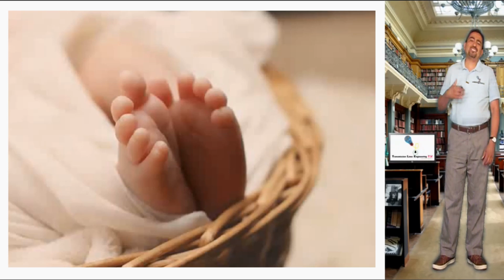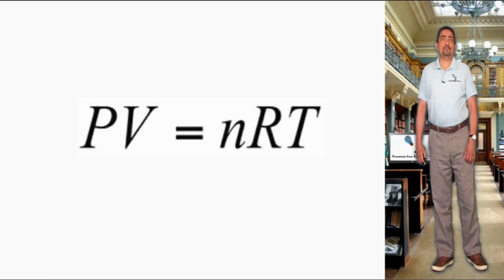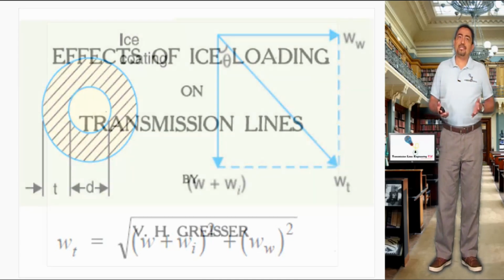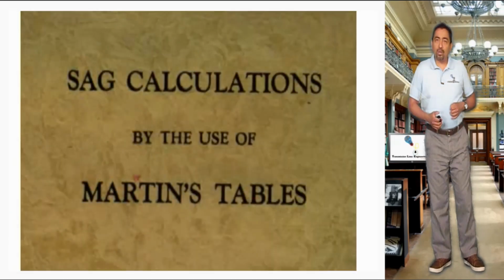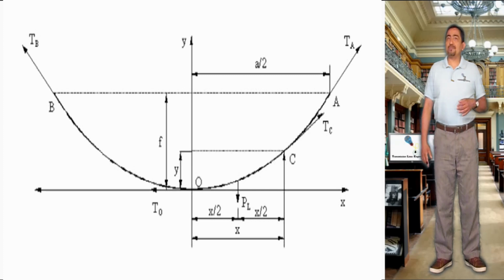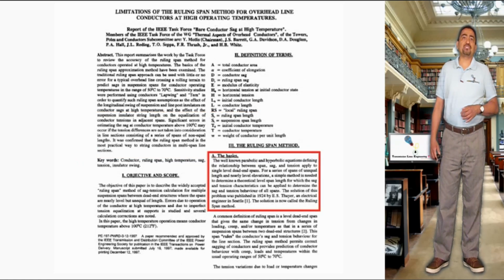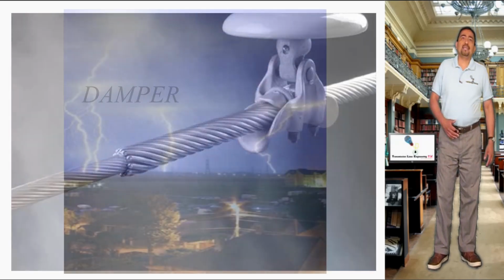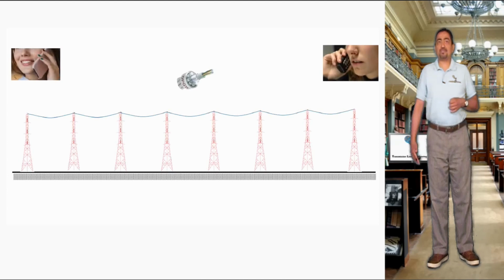A1-7 History of Calculation and Design Methods for Transmission Lines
Video A1-7:
Currently we apply various mathematical models for the design of a transmission line but ... ... How were these models born and how was their evolution so you can apply them today ?. Find out.